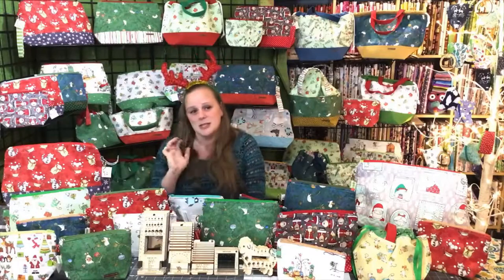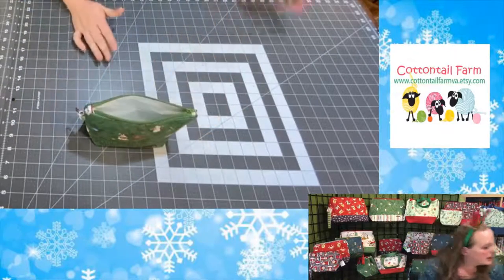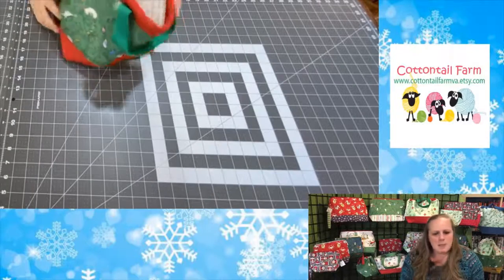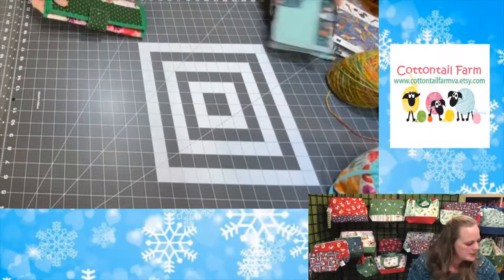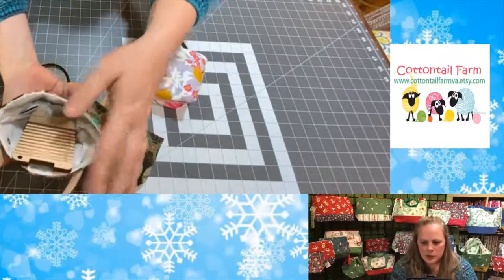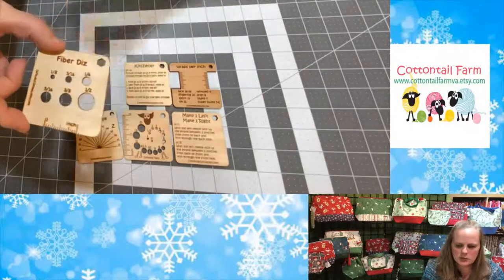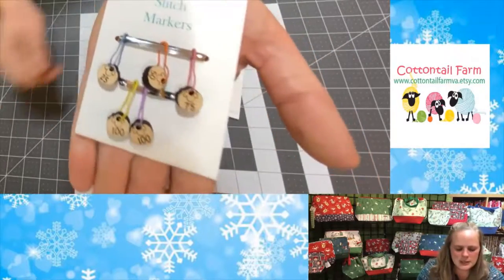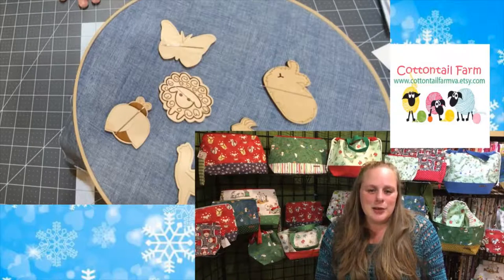Thanksgiving It's Cottontail Farm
Happy Thanksgiving! We hope you are having a wonderful day filled with family and friends. When you need a break from all that fun, the food, and of course after your nap...check out today's Camp Yarnsie Virtual Fiber Festival Vendor. COTTONTAIL FARM!

FRIENDSGIVING STARTS TONIGHT @ 8 pm EASTERN:

+ 8 - 9 pm EST Needle Felted Sheep - Virtual Make a Gift Event

+ 9 - 10:30 pm EST Mystery Fiber Theater 3000 with Yank Your Yarn (Bonnie's BAAACK!) You won't want to miss this!